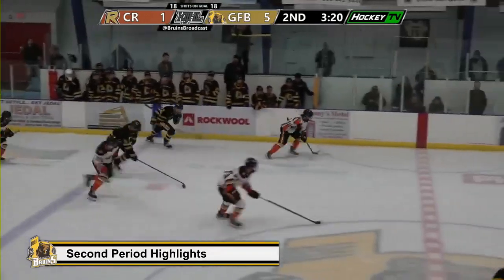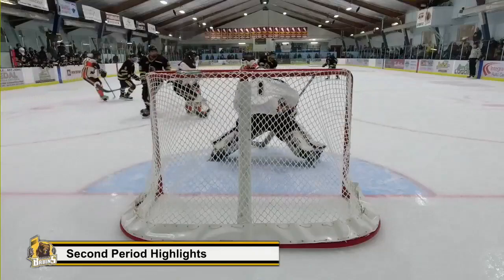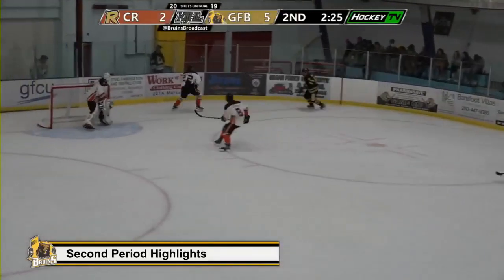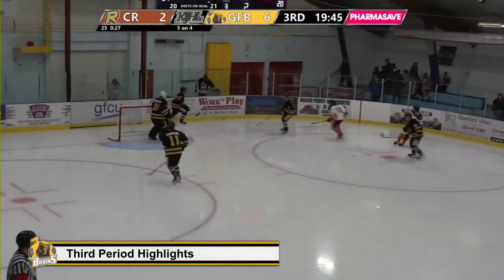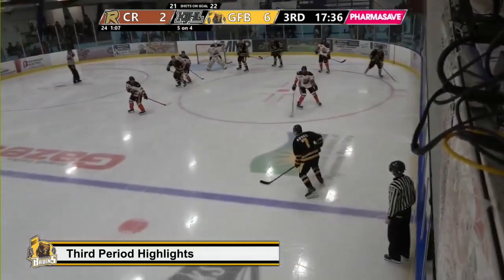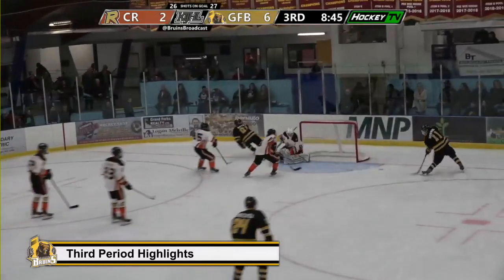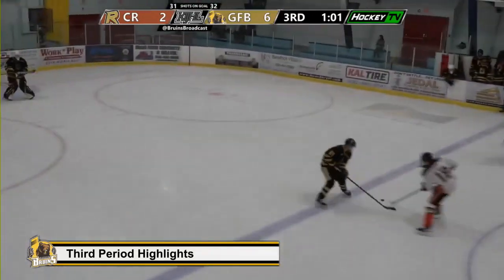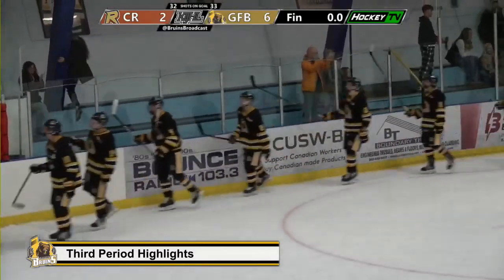2022-10-07 Grand Forks Border Bruins vs Castlegar Rebels - Highlights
Highlight reel from the Border Bruins 6-2 victory at home over the Castlegar Rebels on October 7.